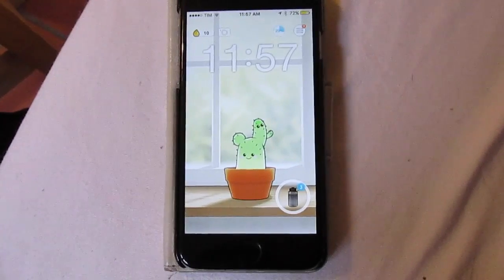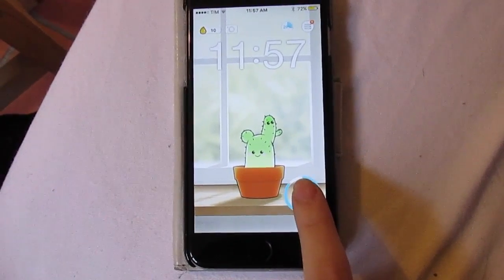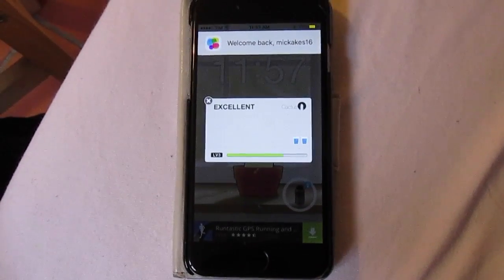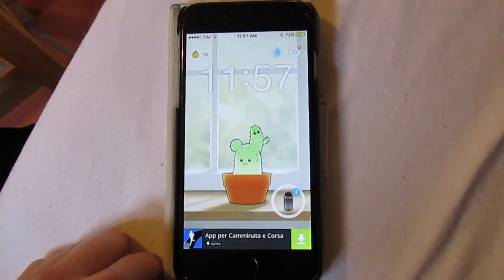What's In My Luggage | mickakes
I've been traveling a lot lately and I'm headed to Paris and Dublin in less than a week so I thought I'd roughly share what I pack in my luggage as well as so little travel tips :)

I hope you all enjoyed this video and if you did give it a big thumbs up! Have a lovely day lovelies!!